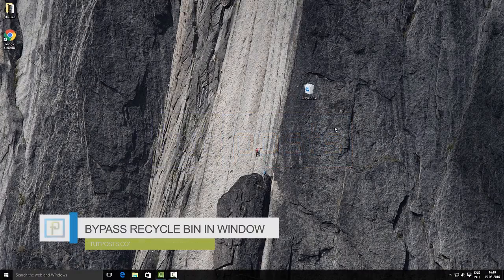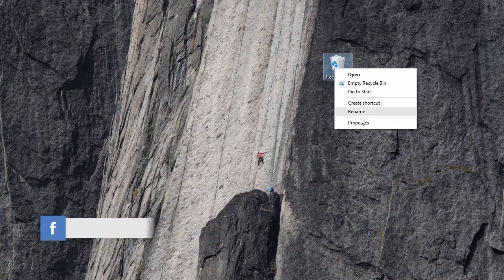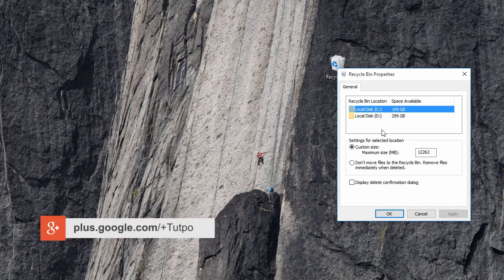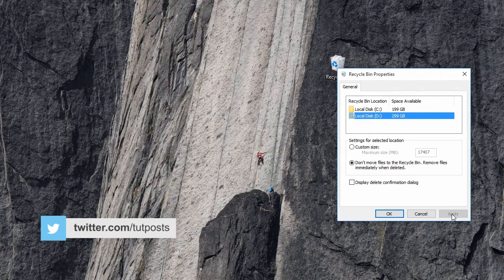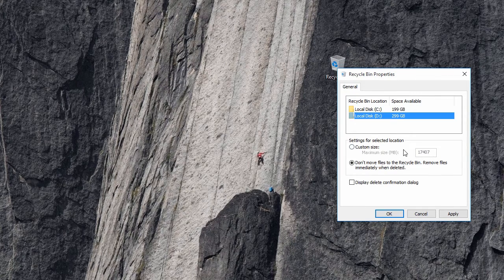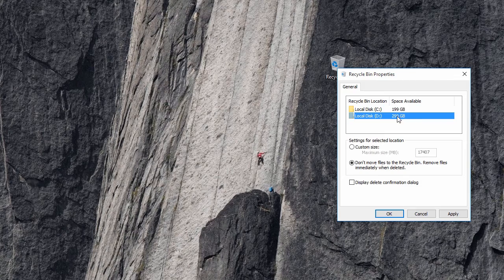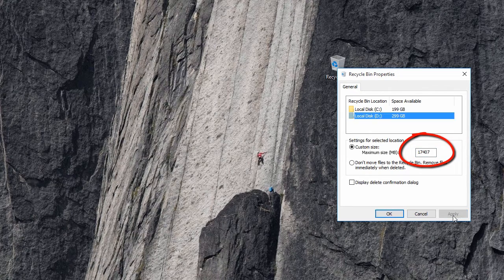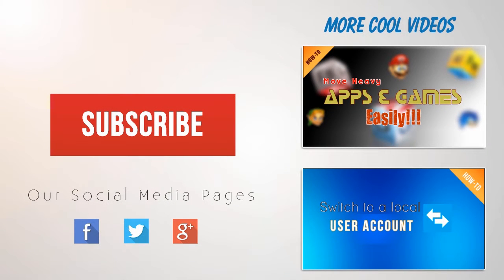How to quickly bypass the recycle bin when deleting files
If you're a power user of Windows and tired of removing files from your computer Recycle bin to delete files permanently? In that case, this tutorial will show you how to auto bypass the Recycle bin when you delete files in Windows.

Not to mention, with the help of Recycle bin folder, you can get deleted files back in the event you have accidentally thrown away something valuable. But, when you tweak the Windows settings to bypass the Recycle bin to delete files, you are explicitly telling the Windows operating system to skip the Recycle bin and delete files permanently for good when you or anyone removes something from the system. Once you are done with it, then on you won’t able to recover or retrieve deleted files from the Recycle bin. Though, however, it actually doesn’t mean you won’t able to recover files after deleted from Recycle bin. You can recover deleted files from Recycle bin using efficient Data Recovery Software even after deleting them by bypassing the Recycle bin.

There is a keyboard shortcut to bypass Recycle bin when you remove files, in case if you ever want to remove files without having to go through this whole process, try hitting the Delete key while holding the SHIFT key. If you want to know more about how to bypass Recycle bin to delete files quickly from Windows 10, read this article